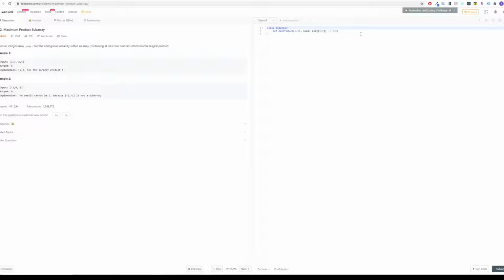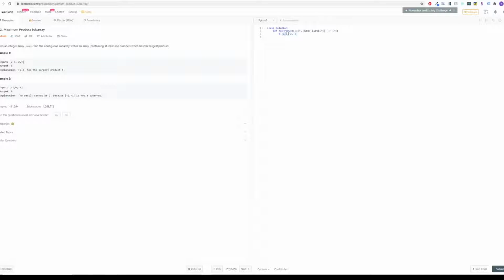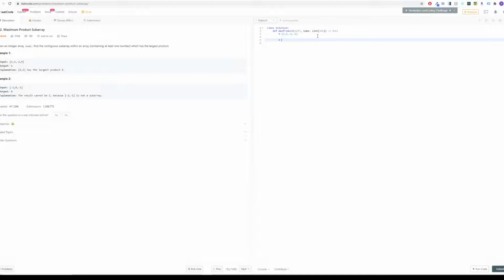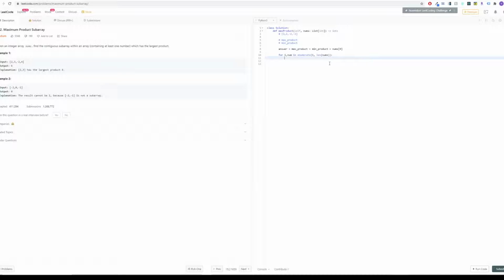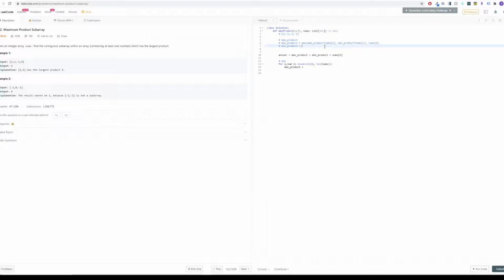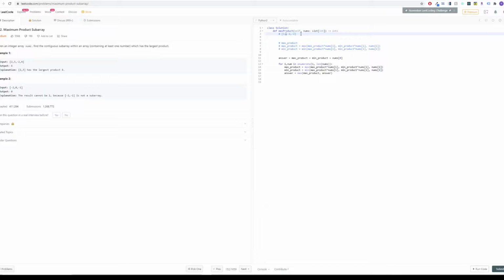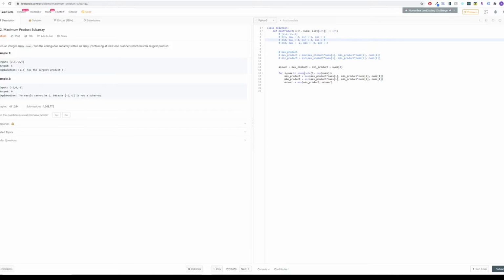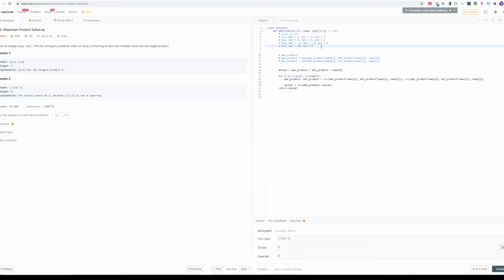LeetCode | 152 Maximum Product Subarray | Python3 | Explanation